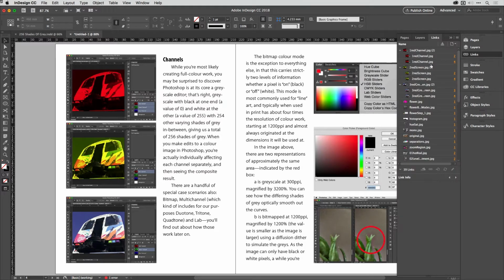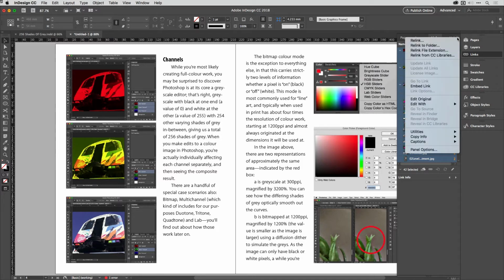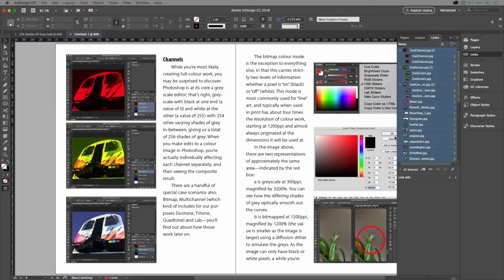Organise Links In InDesign (Shuriken Skills 026)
Shuriken Skill #26 for you to practice is quickly organising your links
 into one folder, without packaging the document.